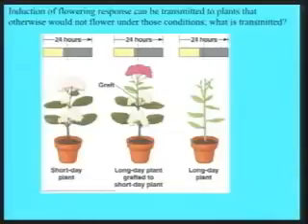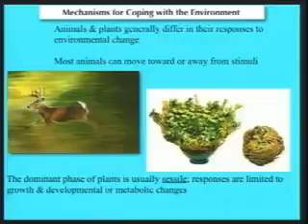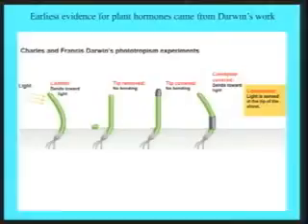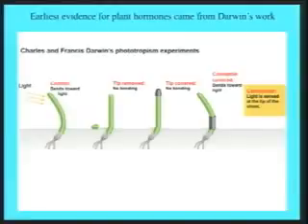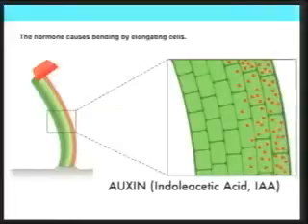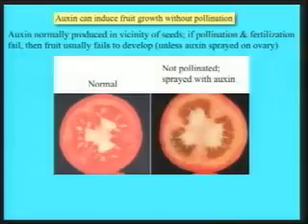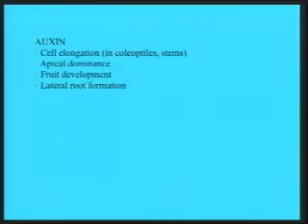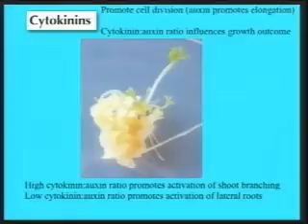42 2012 11 28 Lecture 39 Photoperiodism plant hormones plant defenses000